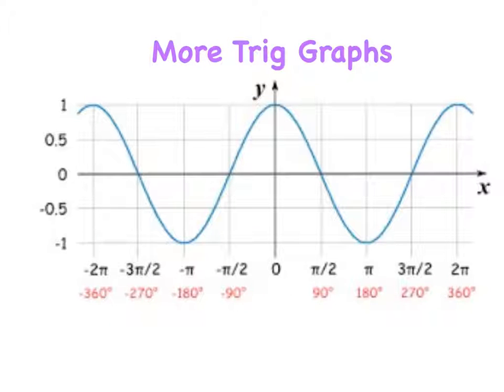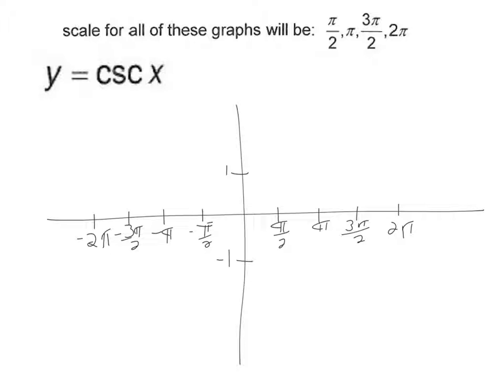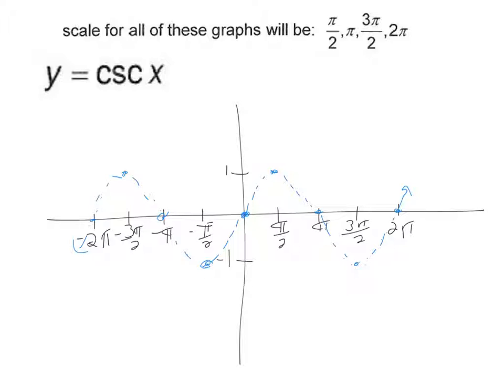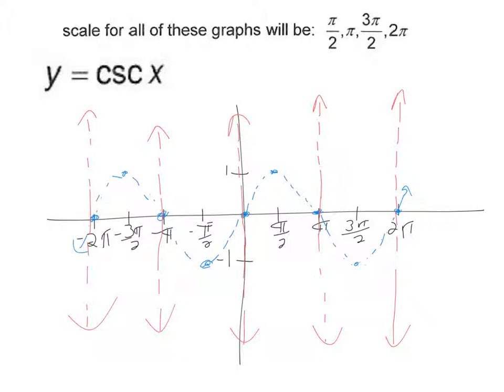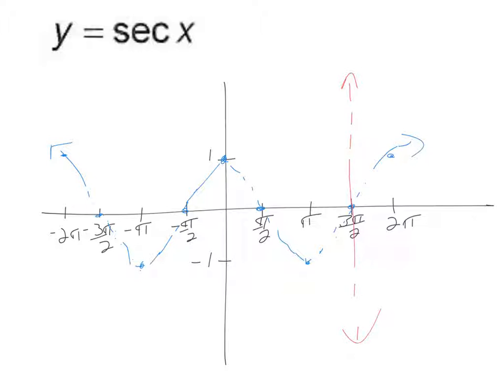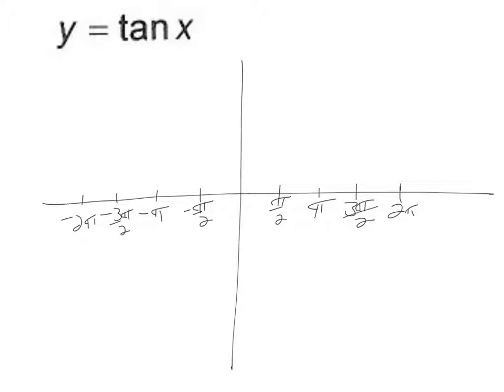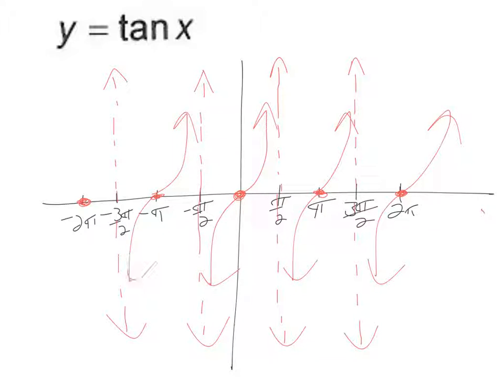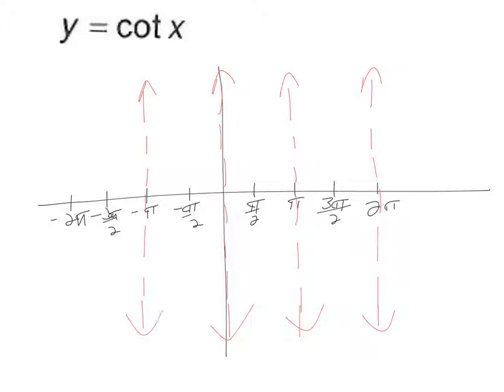More Trig Graphs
Csc, sec, tan, cot